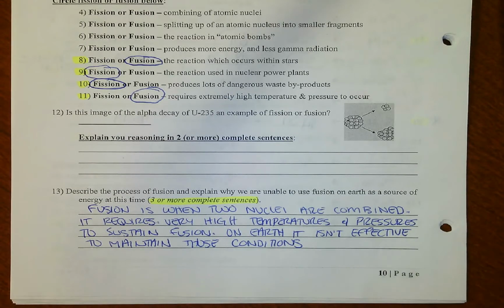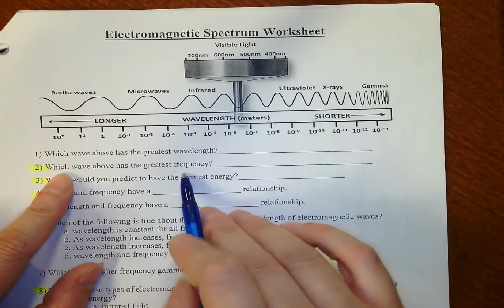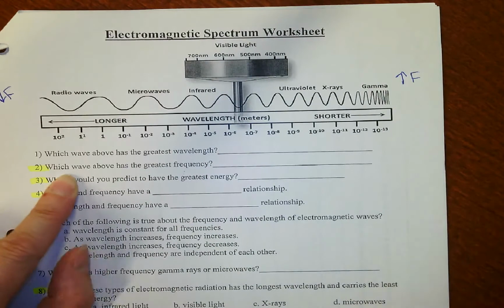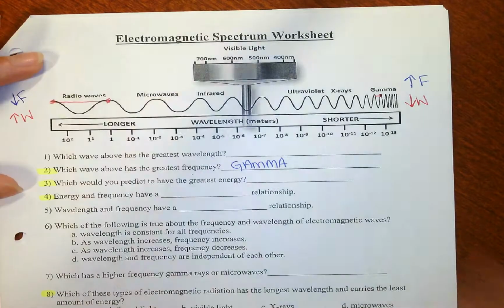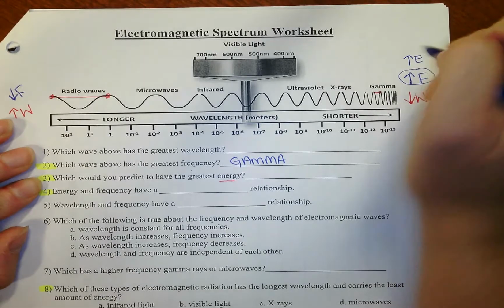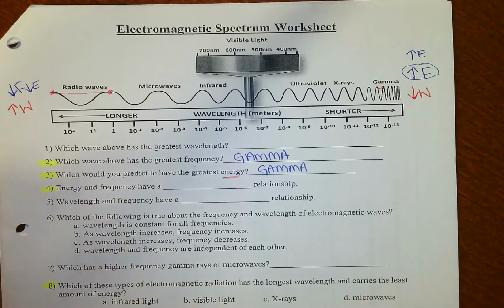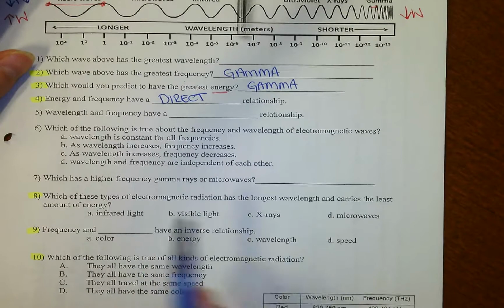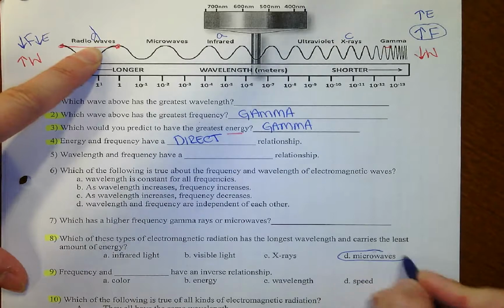Unit 2 HW Pages 10 & 11